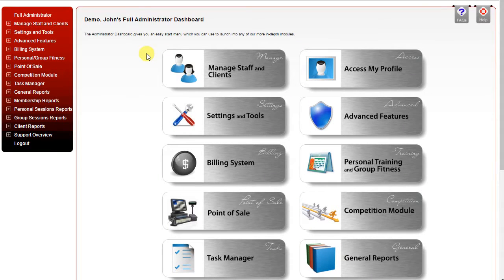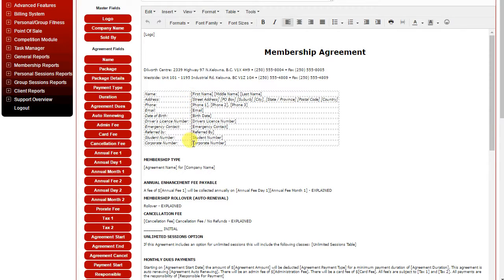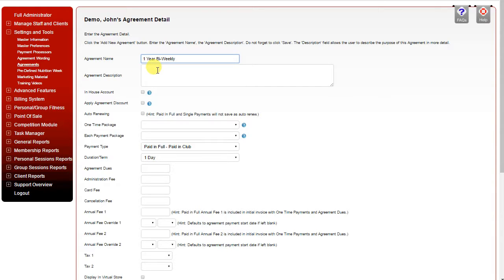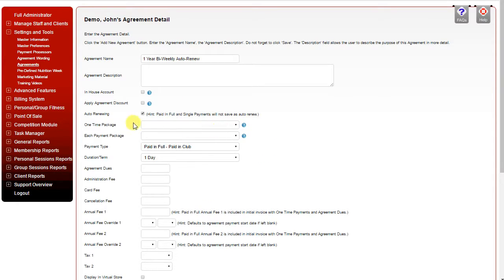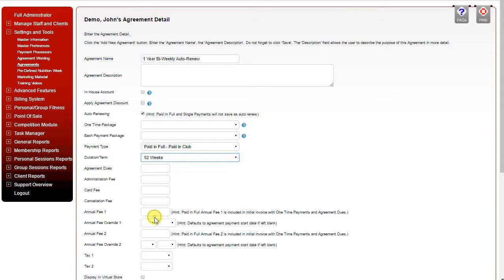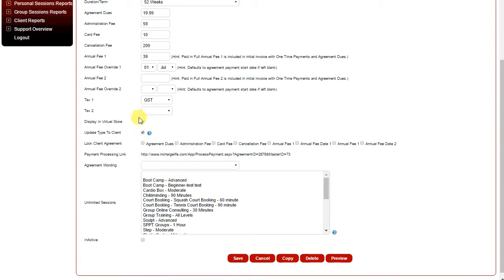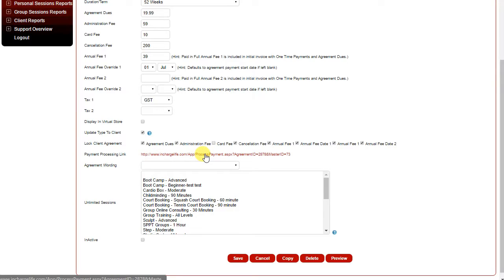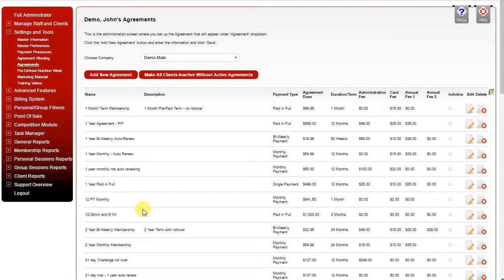CM TRAINING CreatingAgreements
How to create Agreement wording and Agreements within the Club Management software